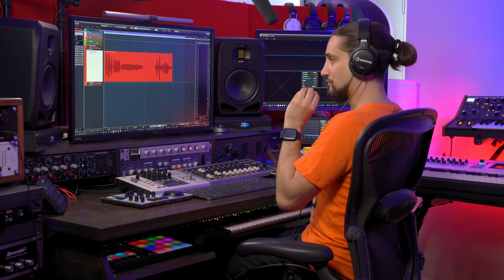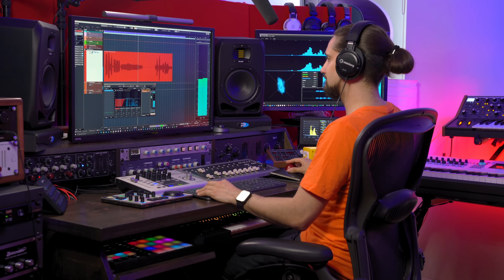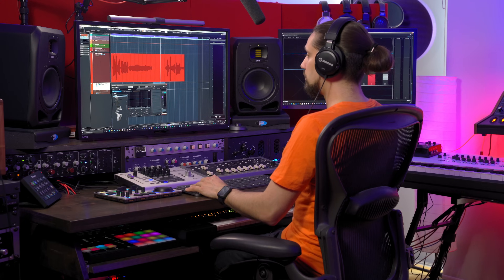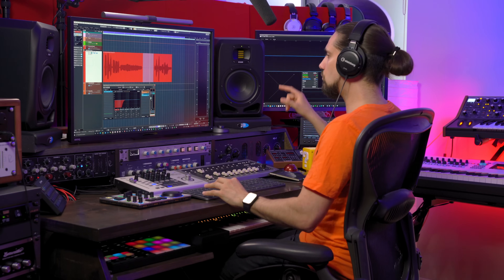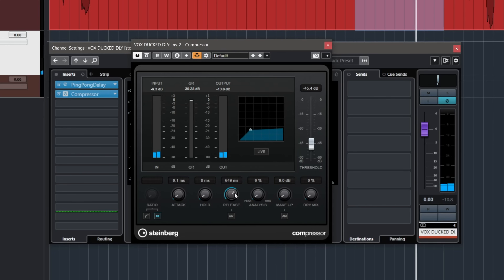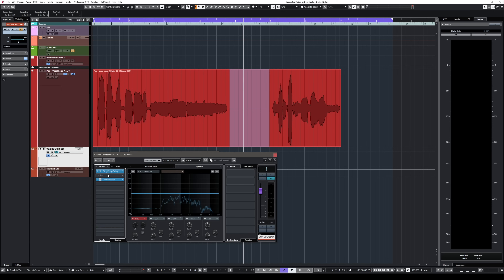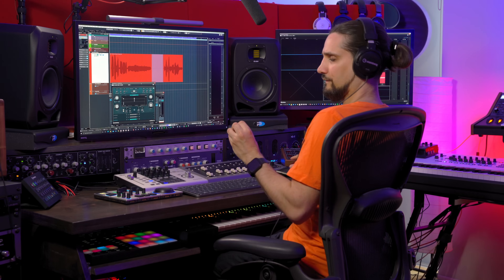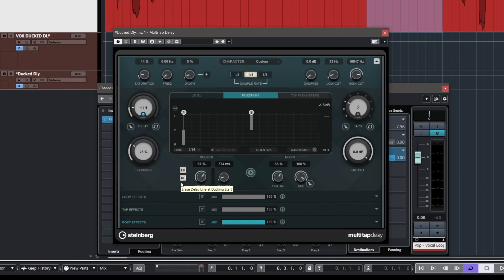How To Create Ducked Delays In Cubase | Cubase Secrets with Dom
Dom Sigalas shows you how to create ducked delays in Cubase for vocals. He demonstrates the traditional way for ducked delays, using the ping pong delay set to fully wet and creating a wide delay, but using the Cubase compressor and triggering this compressor as a sidechain input so, when there’s sound not present the delays come up and the vocals are not blurred. Dom also shows a different way of adding ducked delays by using the multi-tap delay to create a really clean delay sound which is even more controllable. Cubase ducked delay creation is effective, fast and can bring a real professional shine to your music production.